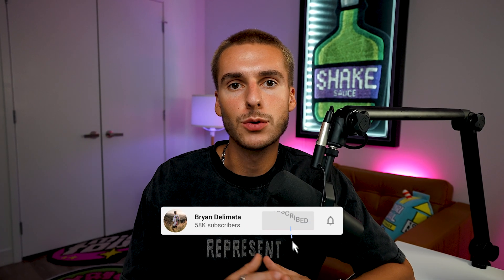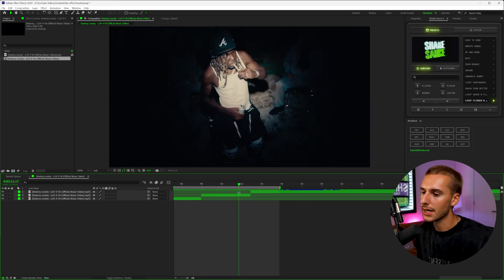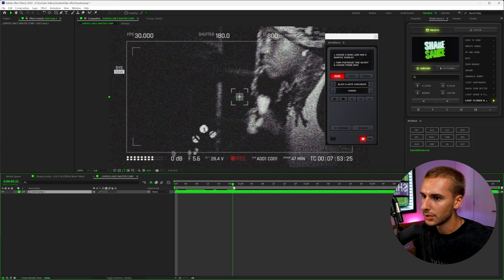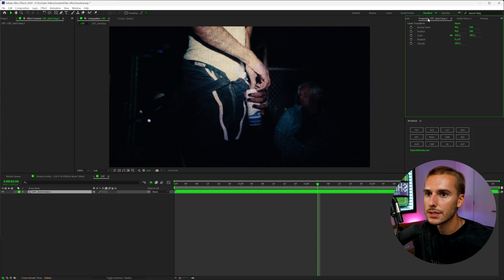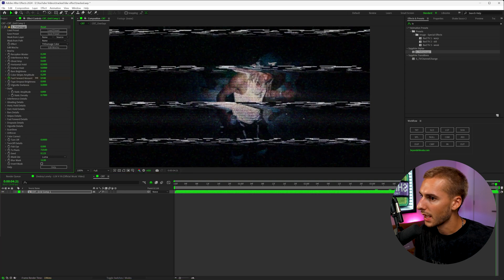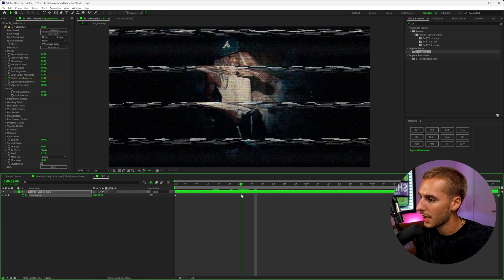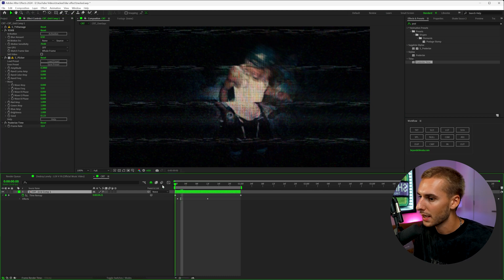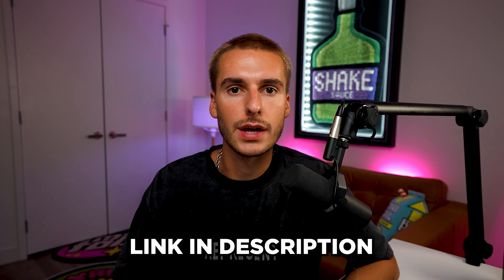How to Create VHS REVERSE EFFECT in After Effects!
Surveillance (used in video): CODE: "BRYAN5" for $5 OFF!

Learn how to create the popular VHS reverse effect in After Effects with this simple tutorial! Add a nostalgic touch to your videos with this easy-to-follow guide.

0:00 - Intro
0:35 - VHS reverse effect
0:55 - CRT VHS effect plugin
1:46 - VHS rewind effect
2:30 - Fast forward / reverse VHS
3:05 - Tv flicker / blur effect